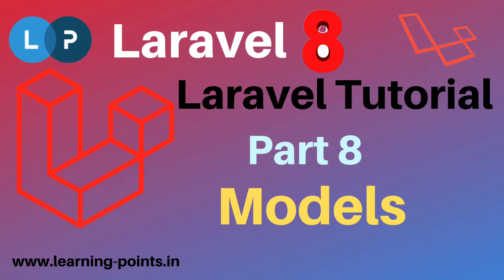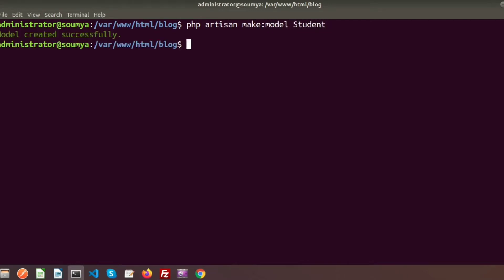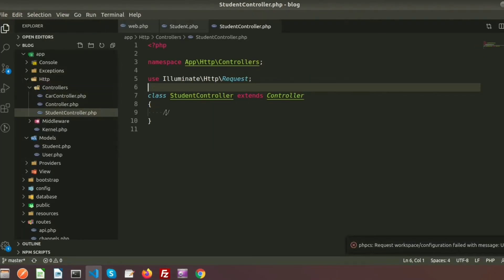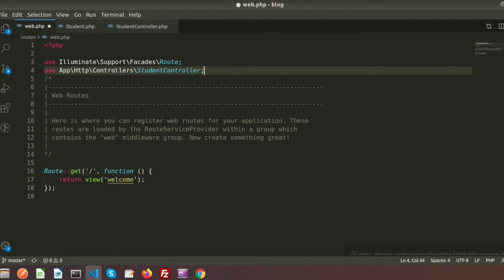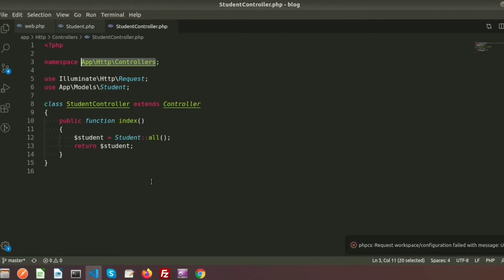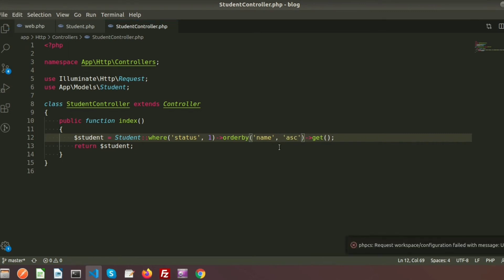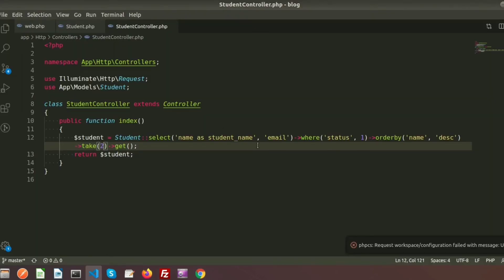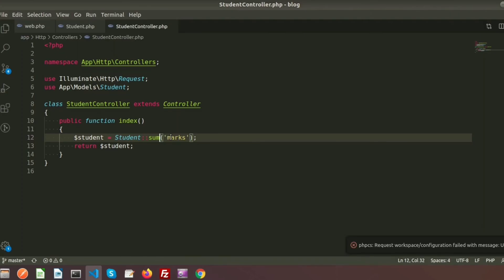Laravel 8 Model | Laravel model directory | Learning Points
Laravel Model | Laravel 8 | Laravel model directory | Learning Points
This video covered about -
1. Laravel 8 new feature about specific folder for model.
2. How to create model
3. How to create controller
4. Call controller function using laravel 8 route
5. Fetch record from database using model
6. Laravel Groupby statement
7. Laravel where clause in query
8. Laravel order by in model query
9. Use of pluck in laravel query
10. Set limit for laravel query

Laravel Installation, laravel Files and folder structure, Laravel Routing, Laravel controller, Laravel Views, Laravel component, Laravel blade features, Laravel Database connection

In our upcoming video I will cover about Laravel Migration, Laravel Joining clause, Left join, right join, inner join, cross join, advance join, subquery join, Conditional Clause, Laravel seeding, Laravel Faker, Laravel Pagination, Laravel eloquent relation, Laravel one to one relation, laravel one to many relation, laravel many to many relation, laravel crud application, laravel form validation and more topic on laravel 8.